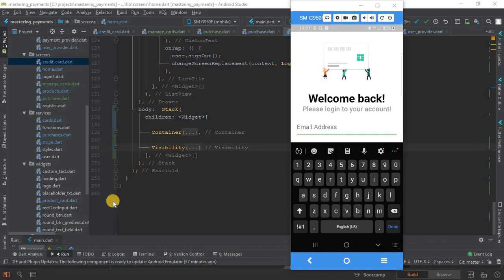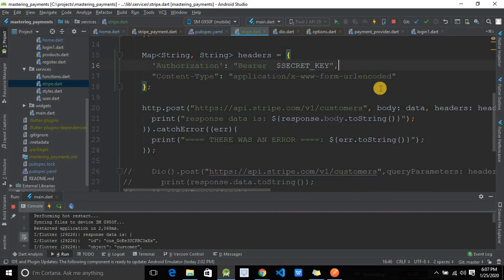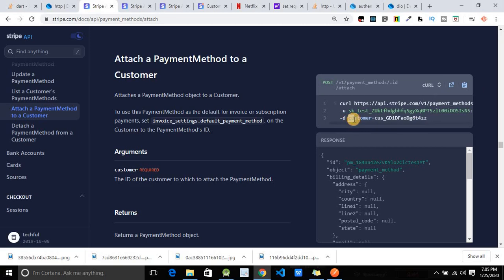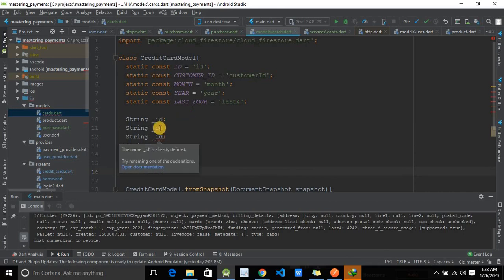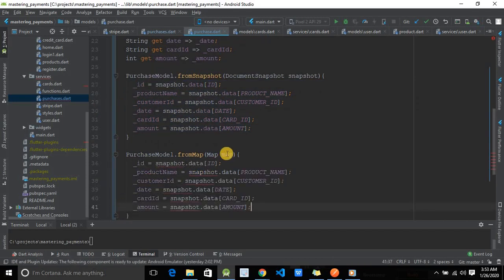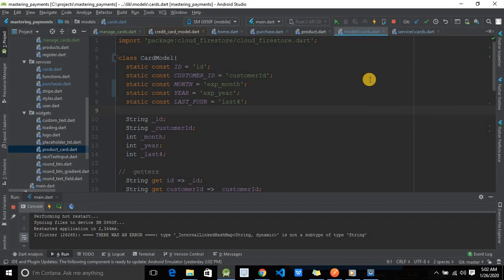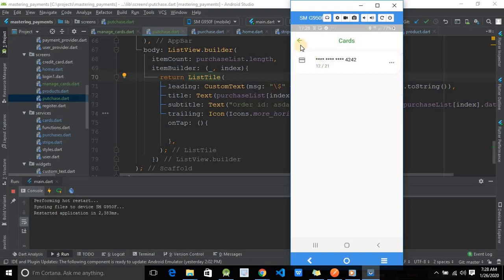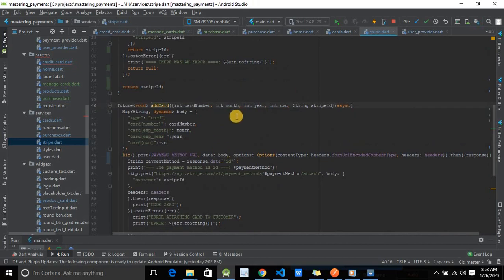Flutter & Firebase E-commerce from scratch in 3 HOURS | Mastering Payments part 2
Flutter & Firebase E-commerce from scratch

Hey Guys, this is the second part of the mastering payments video, so for you to complete understand this video, and follow, make sure you first watch the mastering payments part 1 video